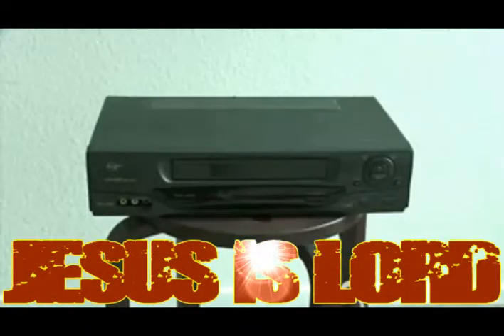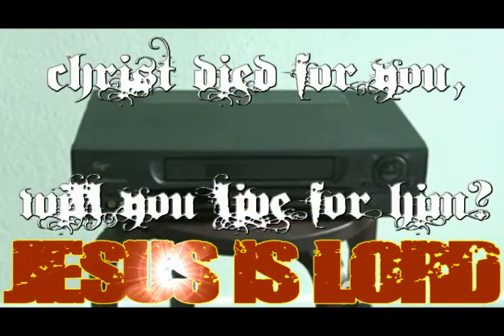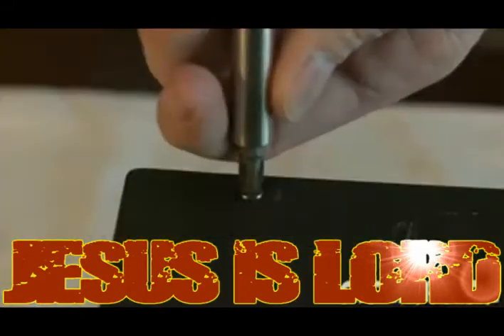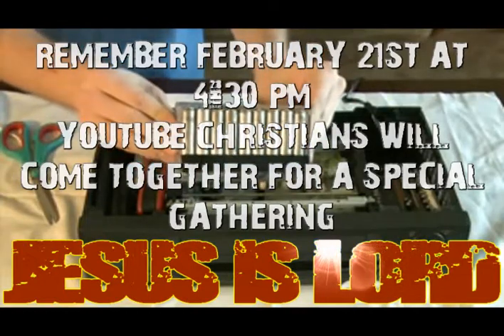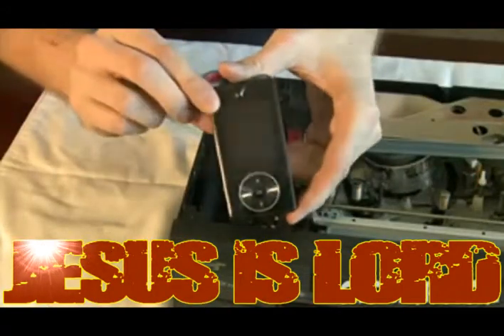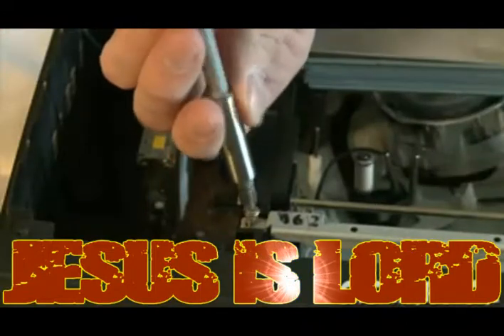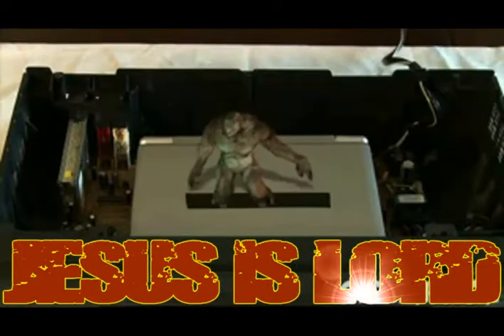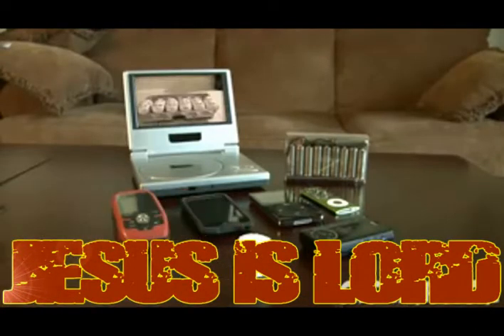How Evolution Looks To A Christian!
(Please Read) If your a Christian who believes in evolution, please do not be offended.  It's all in good humor.  I know many who believe in evolution are often wondering how it looks to us, the average Christian.  Well i picked this video to show how it does... :) its they own the content of this funny video and i plan on having them make me a video for this channel soon! Check them out!

This is where the gathering will take place on Feb. 21st @ 4:30pm

If you have a word, song, testimony or other to share; please private message me and let's talk! :)